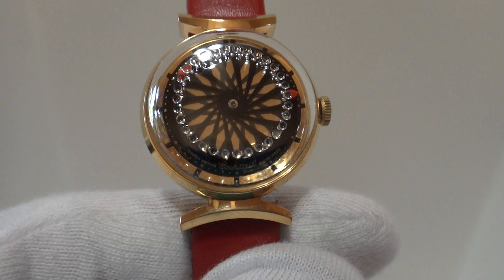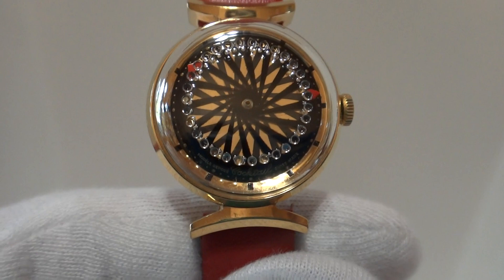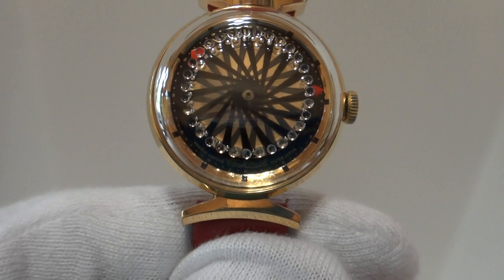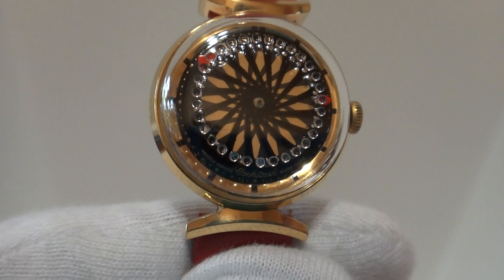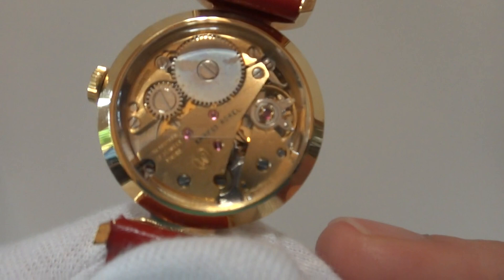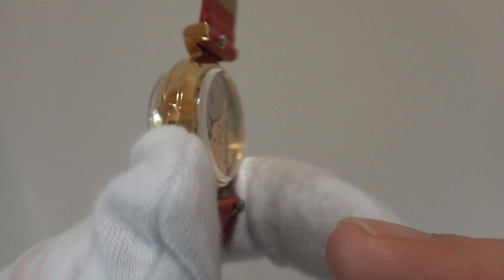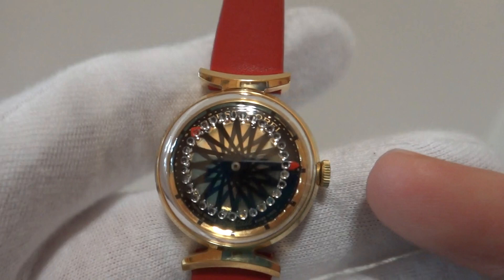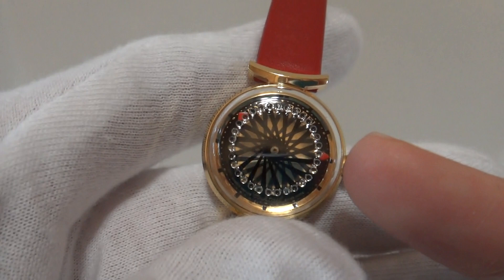Vintage hypnotic automaton watch